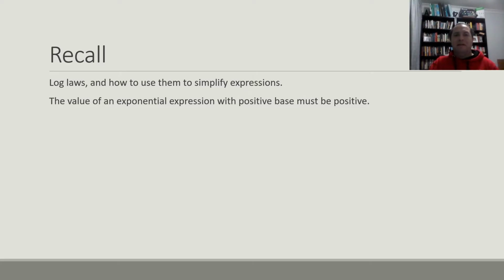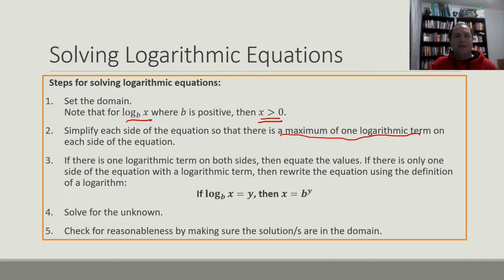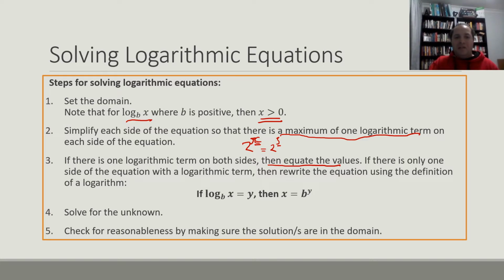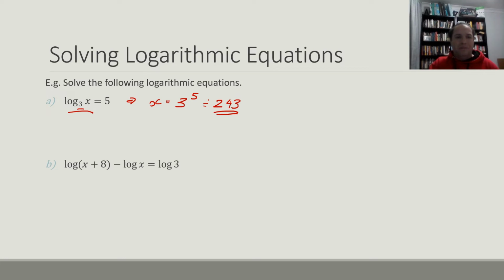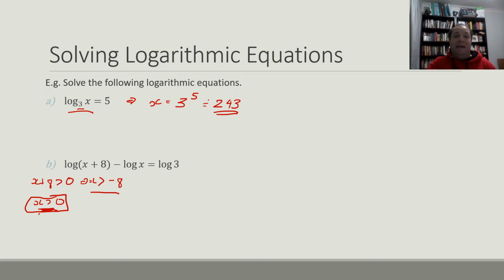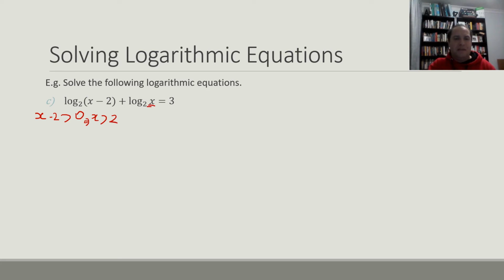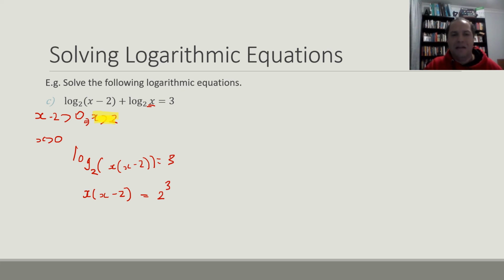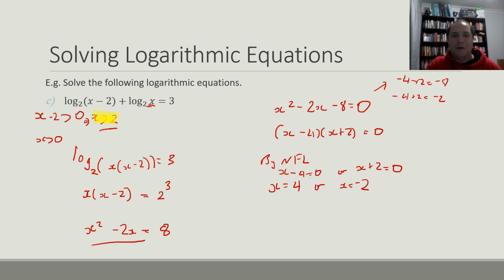Solving Logarithmic Equations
After watching this video, you should be able to solve a variety of logarithmic equations.